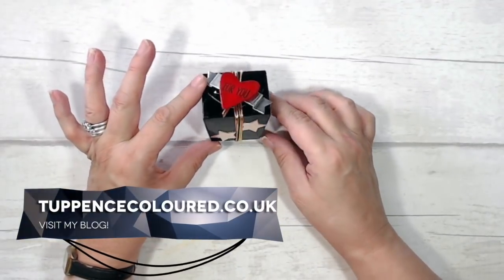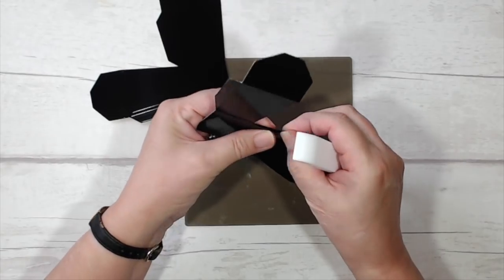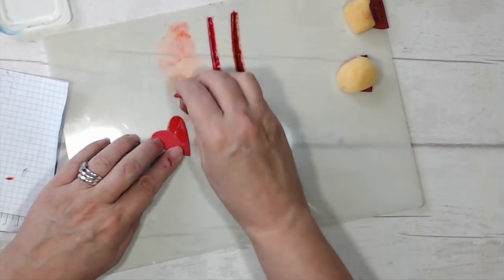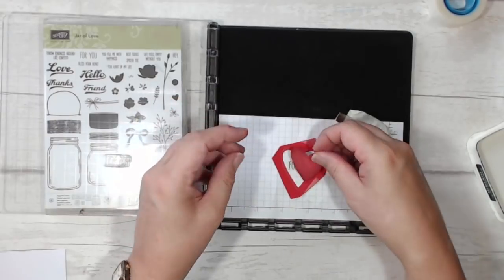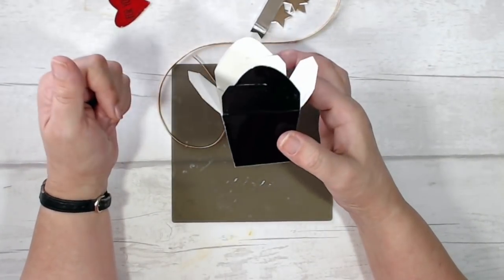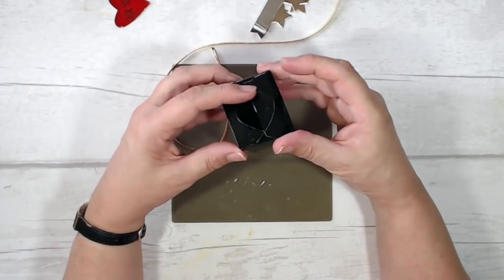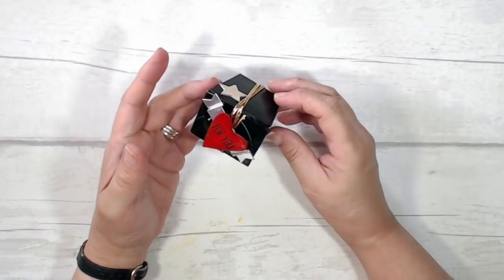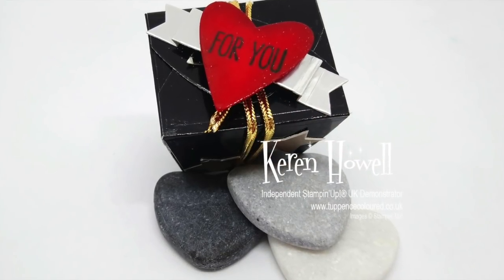Stampin' Up! Glossy Takeout box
ed